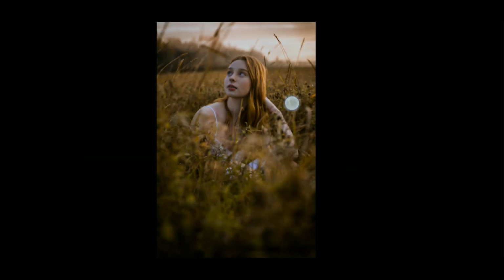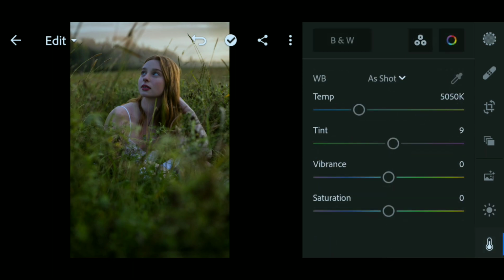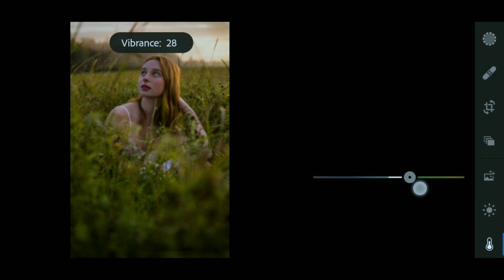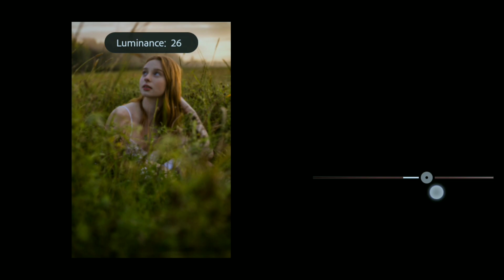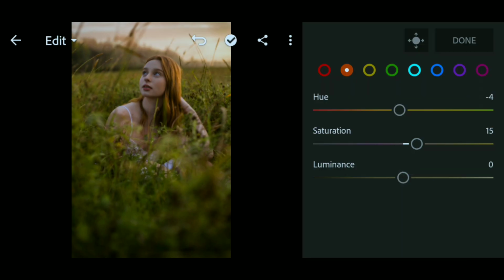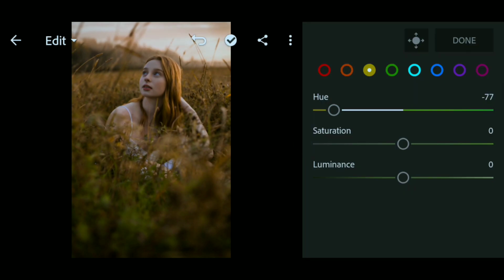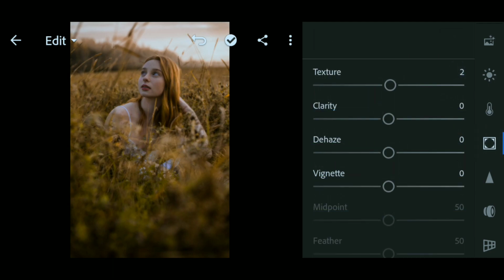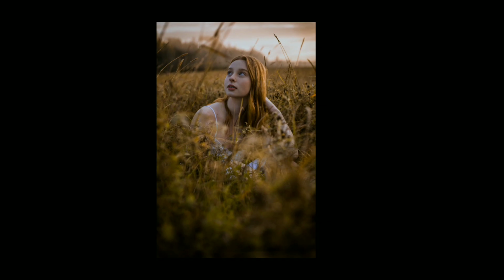Orange Moody Effect In Lightroom | Lightroom Tutorials | Art Works Creation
Amazing Way To Turn Any Photo Into An Orange Moody Effect; Exploring The Power of Colour Grading, Highlights, Shadows In Lightroom.